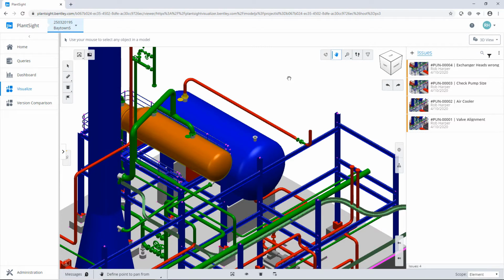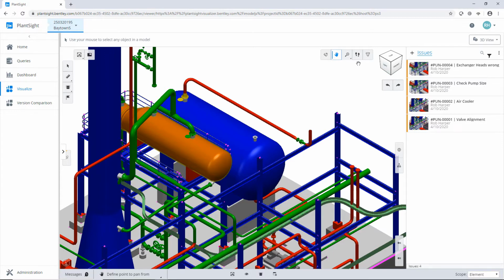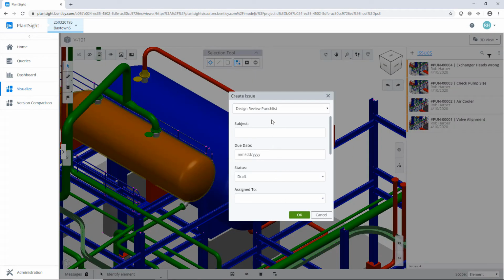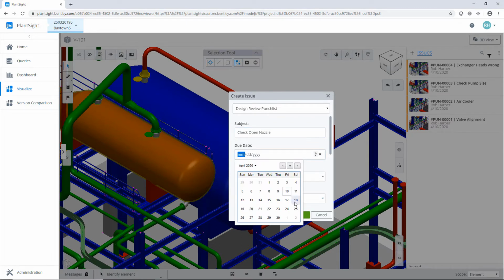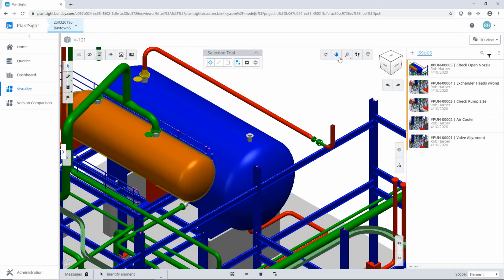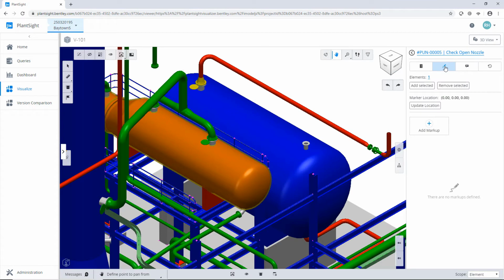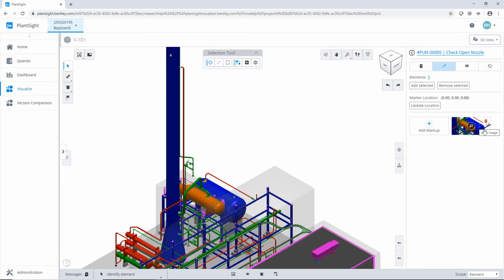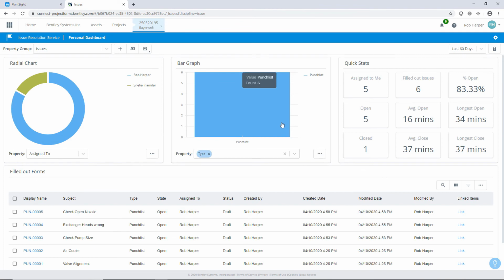Issues Resolution with Design Review for PlantSight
Discover how you can perform issues resolution with design review for PlantSight.